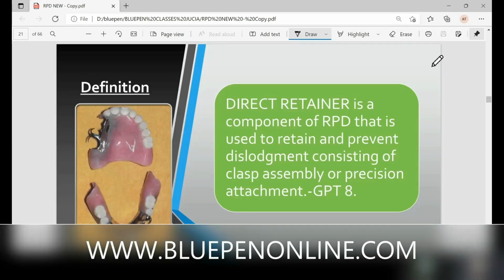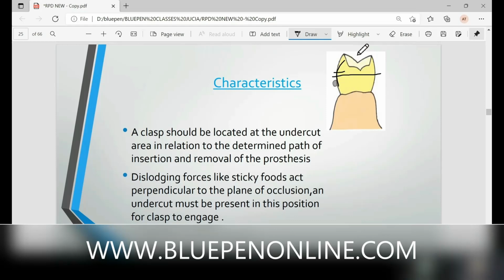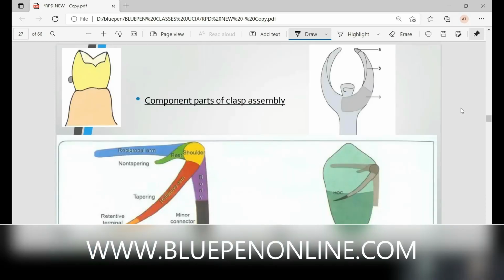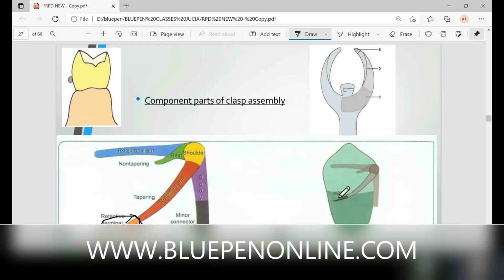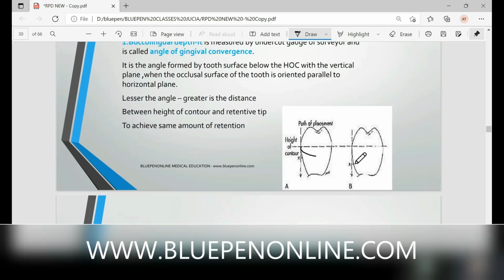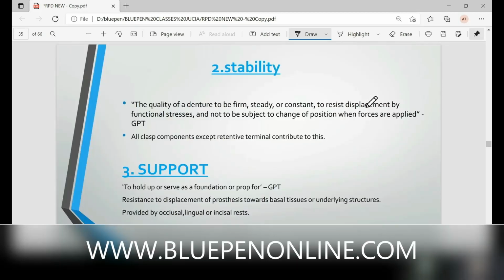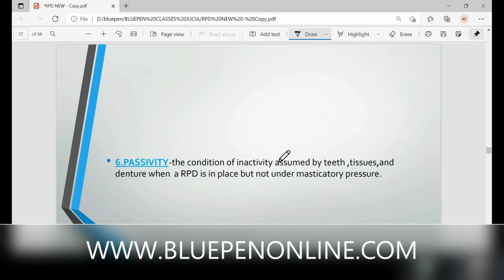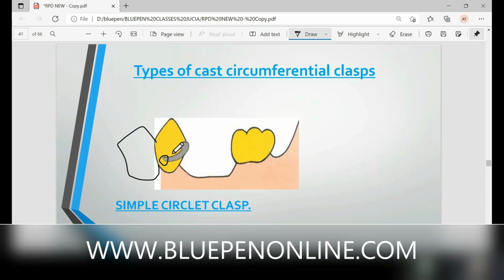direct retainer generalmedicine medicine medicaleducation medicaleducation $mbbs bds bams